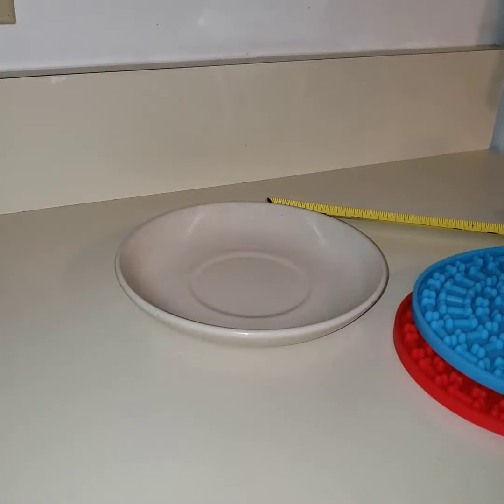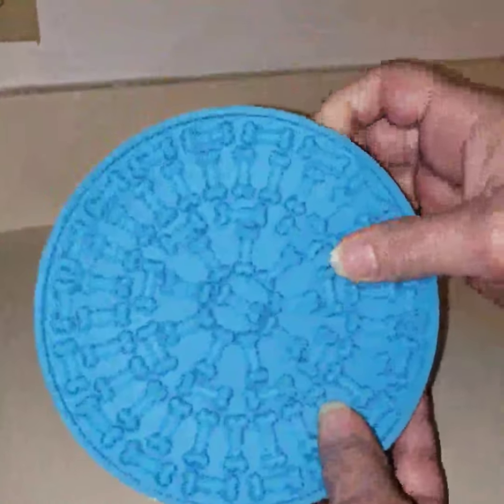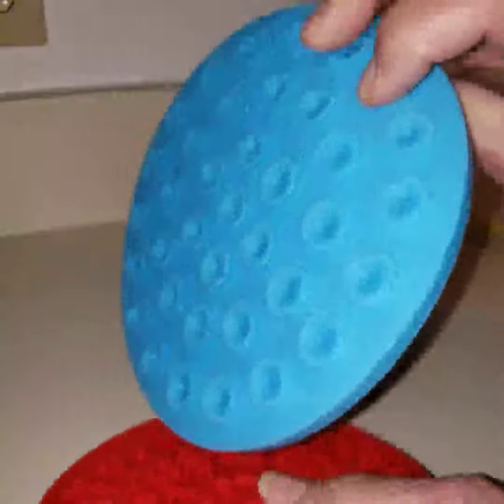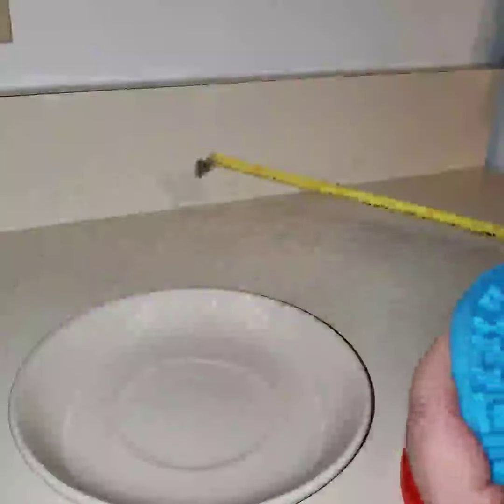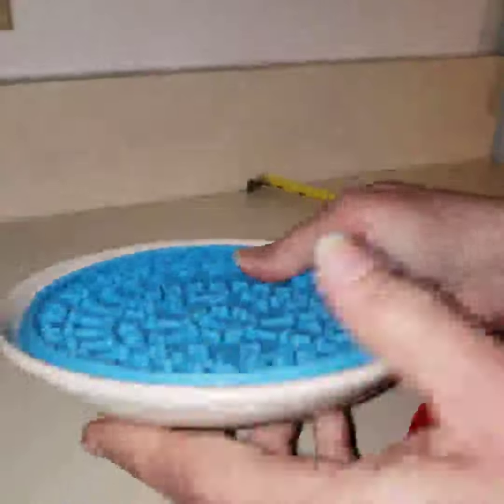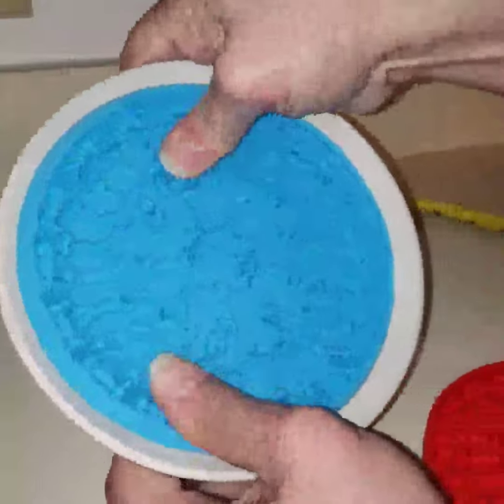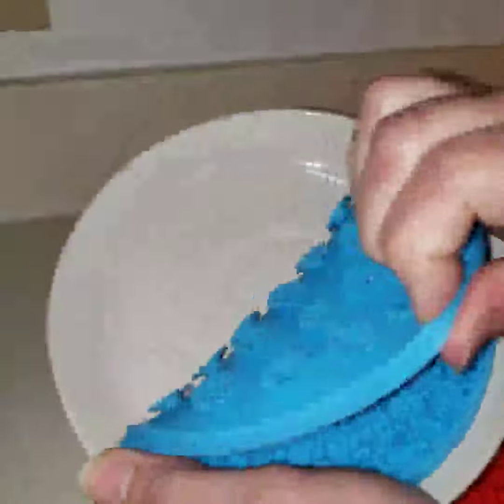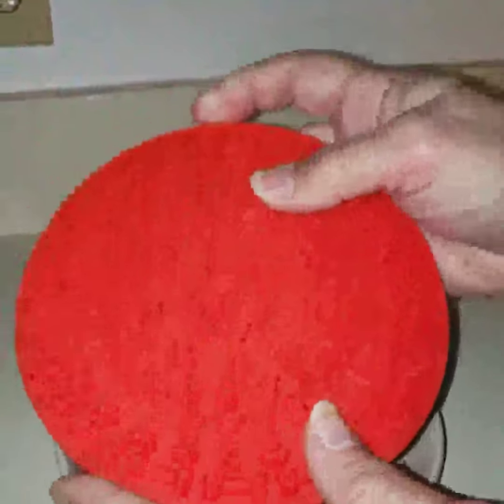ZISHEN Dog Lick Pad Dog Bath Peanut Butter Lick Pad Slow Feeder Dog Mat, Great Boredom Buster Stays